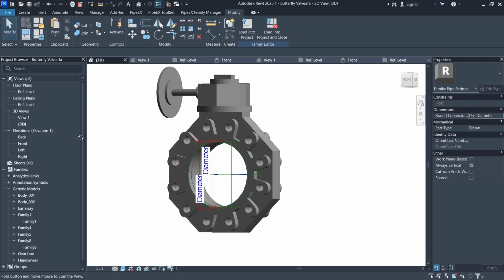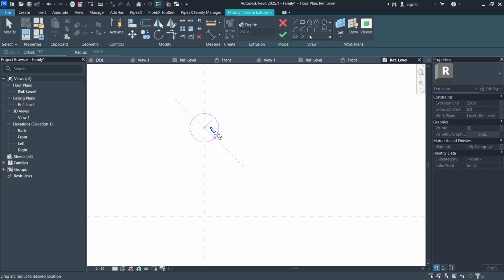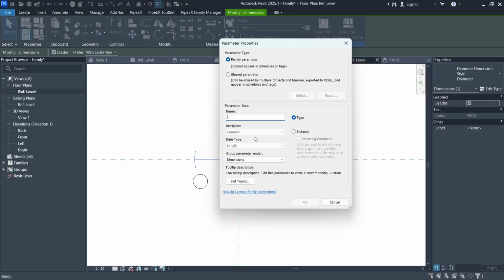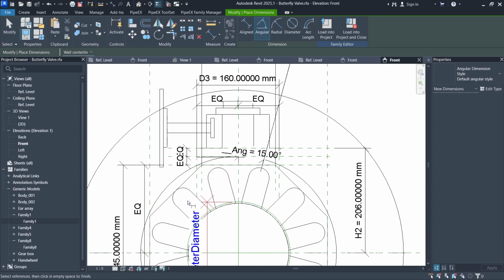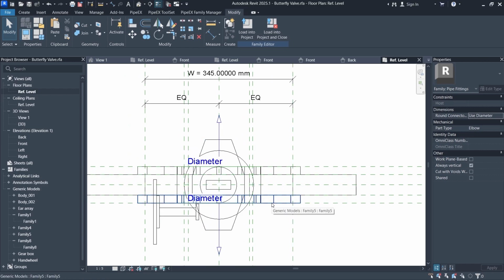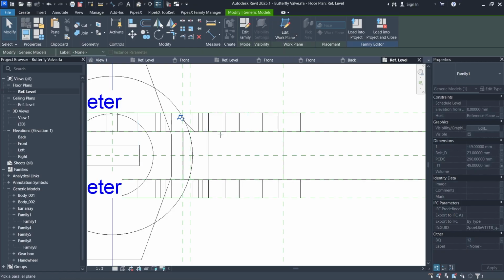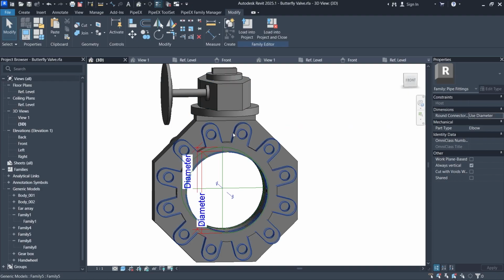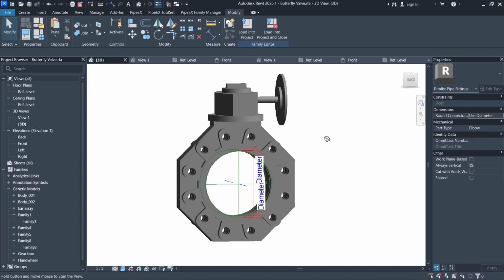Revit MEP Tutorial: Create a Parametric Butterfly Valve Family - Bonus Part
In this video, you will learn how to create holes in the butterfly valve family that we created in our previous tutorial:

0:00 Introduction and model recap
0:27 Open the array family
0:45 Add support cylinder geometry for the ears
1:20 Modify the butterfly valve body family
2:28 Create a new face-based void family
2:48 Set up the hole size parameter
3:18 Change the extrusion to a void
3:32 Enable “Cut with Voids When Loaded”
3:55 Create the negative length formula
4:56 Cut the first hole and create an array
5:30 Add diameter and quantity parameters
6:06 Load the hole array into the host family
6:39 Link host family parameters
7:12 Rotate and copy the front-side hole arrays
9:38 Place the hole array on the back side
10:49 Add angular dimensions for the arrays
11:01 Find and isolate the nested hole families
12:52 Pick the correct work plane for the ear holes
13:34 Adjust hole depth for the valve body
14:23 Hide support cylinders in nested families
15:57 Edit work plane after hiding support geometry
18:31 Test parametric behavior
19:21 Final result and outro